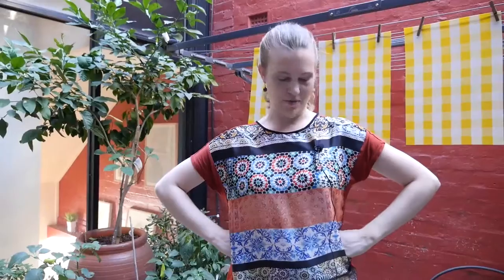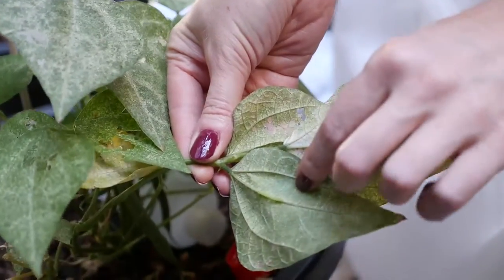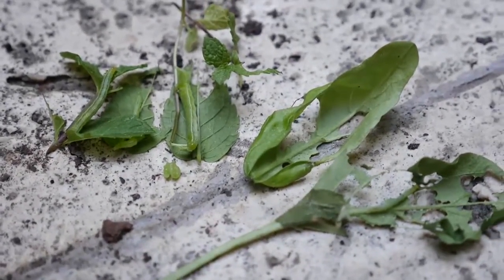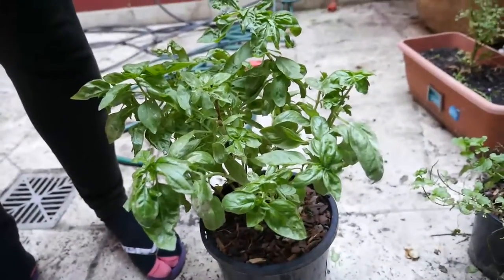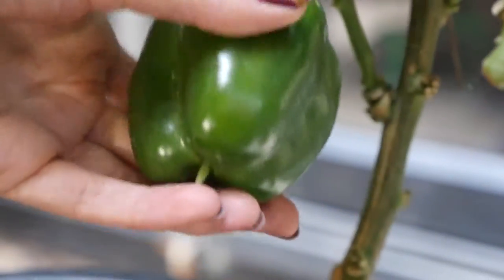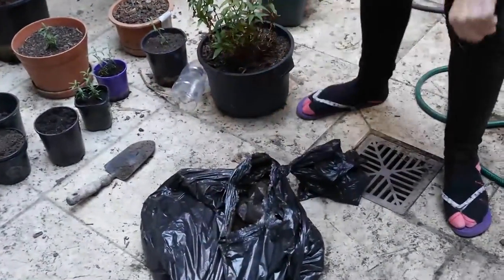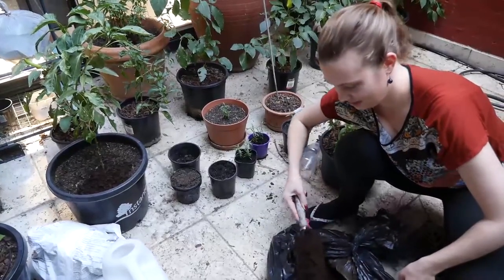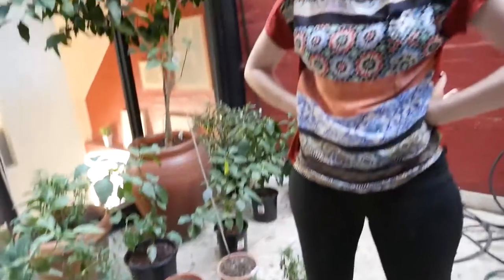Caterpillar death row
I round up the culprits and introduce a new friend